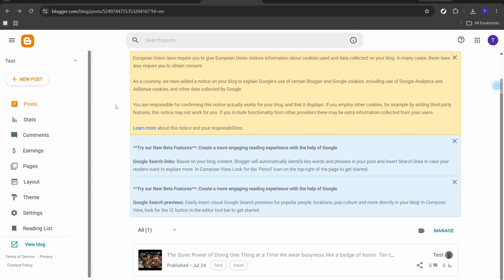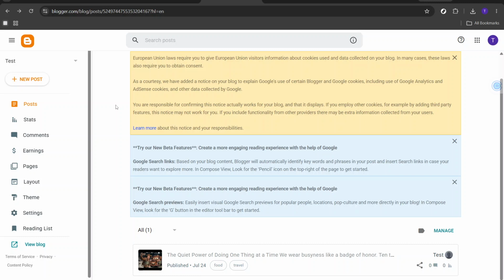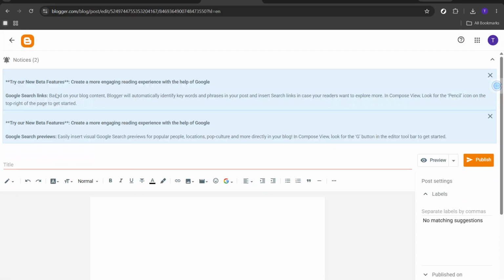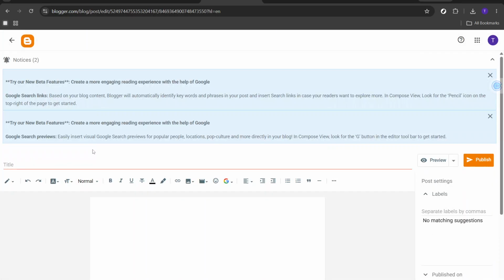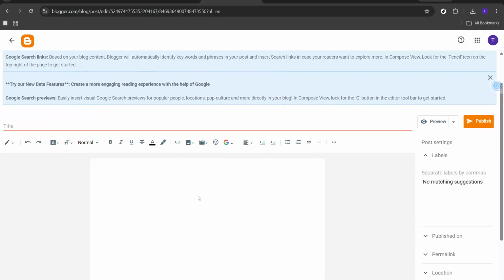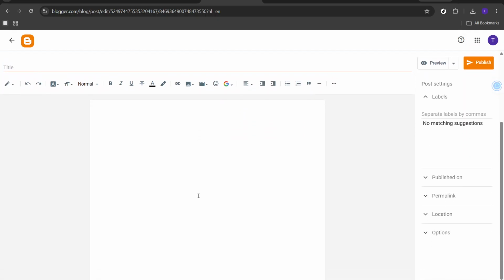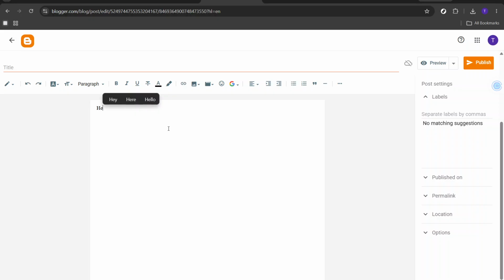How To Create A Blog On Blogger